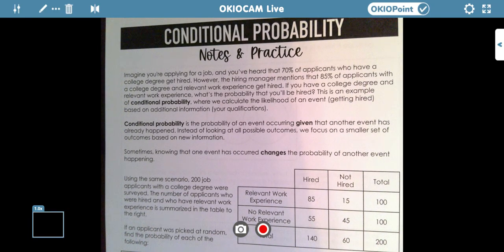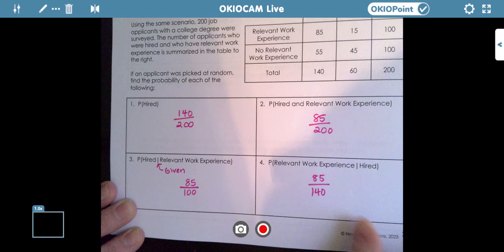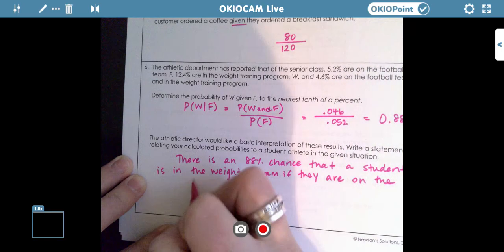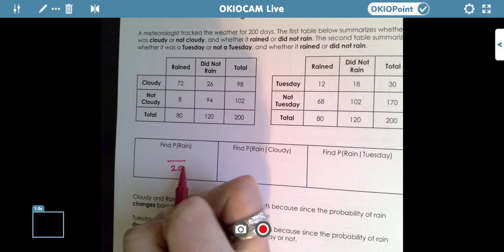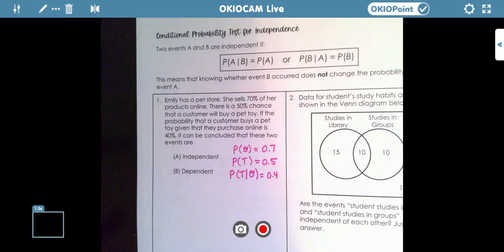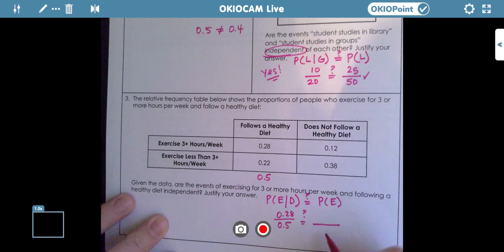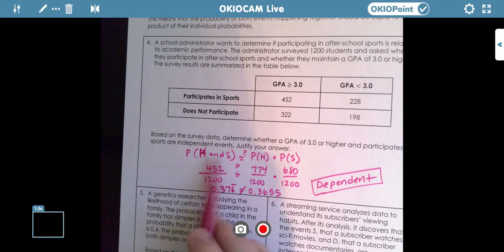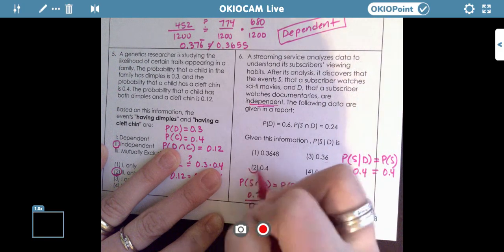Conditional Prob and Test for Independence